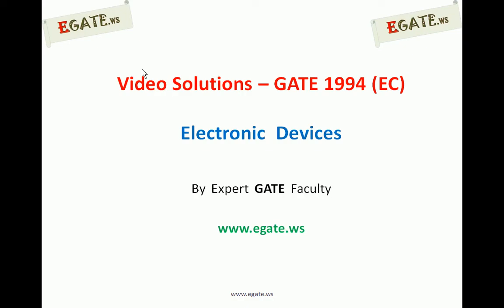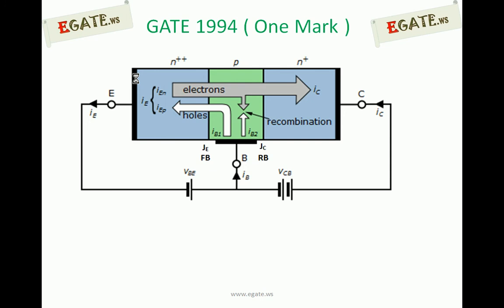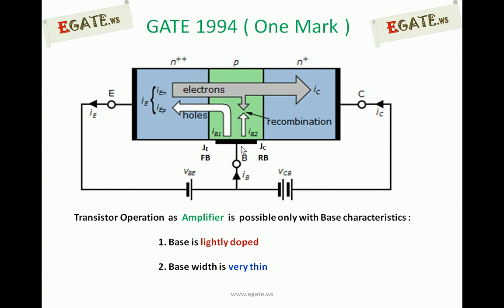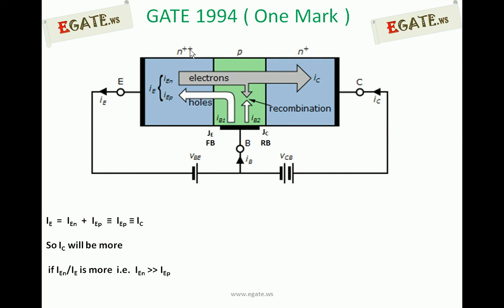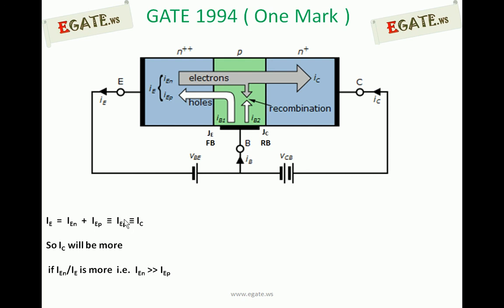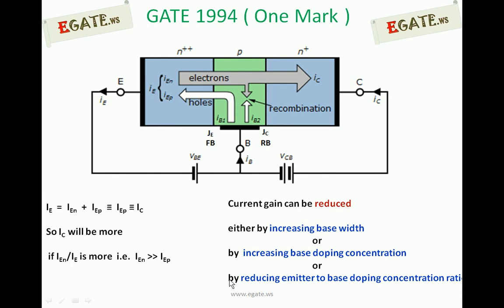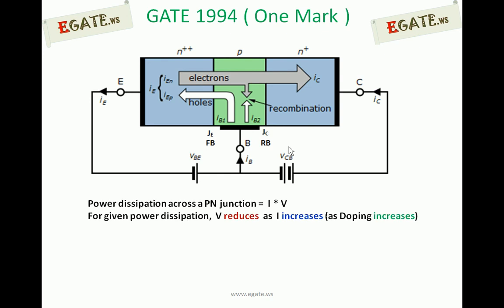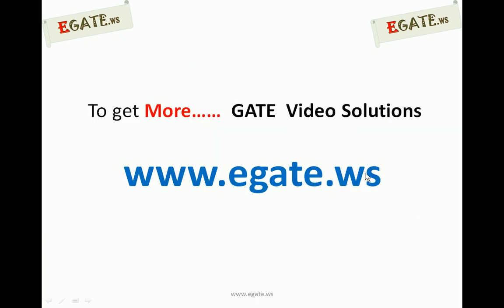Question on Transistors (BJT) - GATE 1994 ECE (Electronic Devices)